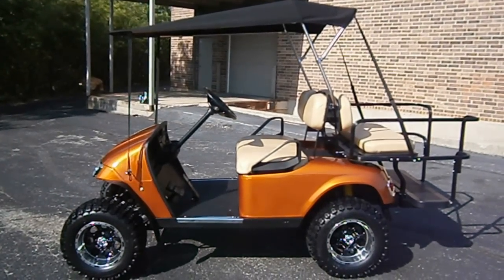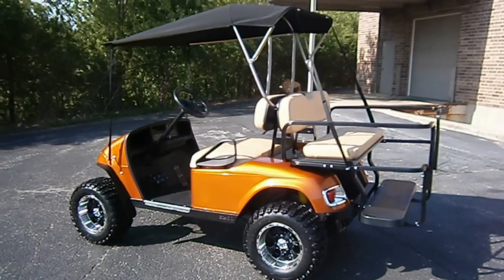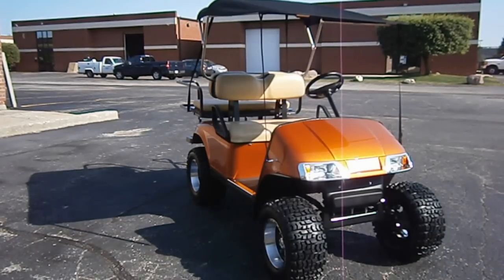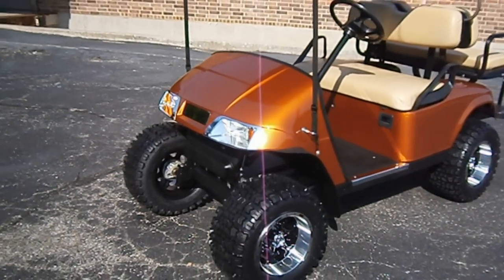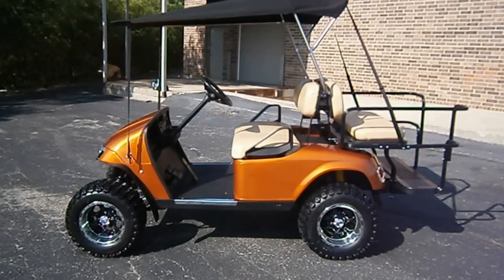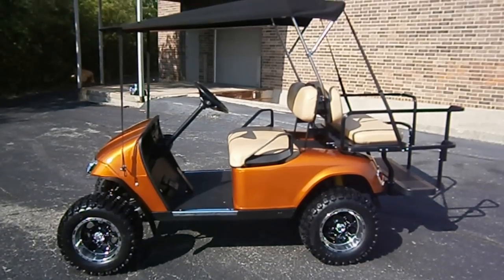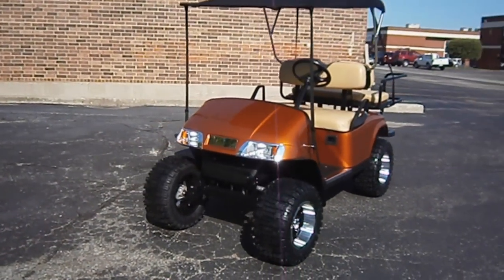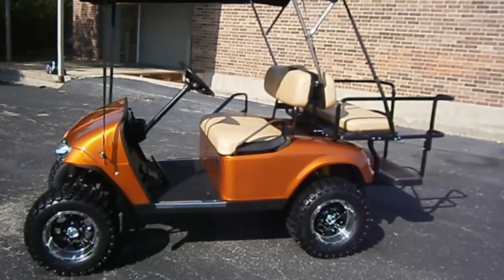Custom Lifted Convertible EZGO Golf Cart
I posted this video 1800 views ago and for some reason I looked at it today and realized that the toll free number I mentioned in the video is wrong. Never claimed to be smart.

Sometimes you do things simply because you can, not because it's practical or a good business move, but because you can.  When you're a gearhead and you own a business that builds custom things that roll on wheels, it can be dangerous.  If you build every cart the way you want, they'd all look something like what you'll see if you take a few moments to look at the pictures. I've said in the past that many of our carts look better than they did new.  When this cart was parked next to a 2011, I laughed to myself as EZGO never made a cart this nice.

Let's start with the body. It's brand new and it's painted Corvette Atomic Orange Metallic or Harley Sadona Orange. This color is screaming for some Harley-Davidson grafics!   I ride, and I know what I'd do, but since we're a business we can't use their logos for anything we resell.

Convertible?  Why not?

That's right, the convertible you always dreamed of.  Have to take the top off your cart to get it in your trailer or shed?  No more.  Hate the look of your cart with the factory top.  No more.  You don't want a top, but he or she does? No problem. Want the sun in your face on those nice days but not in the midday sun?  I'm folicly challenged, and don't wear hats, so this is perfect for me.  Shade when you need it, and nothing but sky when you don't!  If those aren't reasons enough, how about the fact that it's just plain cool and nobody else you know will have one!!!

Made with stainless steel framing and the infamous  Sunbrella* top material for years and years of use!

Stainless steel, and Sunbrella* are the best materials available for a product such as this which is why they are used on these tops.  While it adds to the cost, it also adds years of life to this product.  As we all know, we get what we pay for.

Don't want a convertible?  We can change that and install a black extended top, or the factory original tan,  but then who wouldn't want a convertible?

How old are the batteries?  Easy answer.  They're new and they're Trojan black boxes!

I'm sorry, back to the cart. We've added the following:

4 Inch factory E-Z-GO Drop Axle Lift Kit With Brand New Spindles.

Custom 12 (not 10) Inch Offset Wheels with 23 x 11 x 12 Kenda all terrain, Chrome Center Caps, and Chrome Lug Nuts (hand tightened then torqued to specs - so they don't fall off down the road)

  We started with we feel is the best rear seat in the industry.  American Made, howa bout that!  Lightweight aluminum framework that's been powder coated and it won't rust.  It also has an ABS seat platform that won't act as a finger guillotine for children or adults for that matter.  The footrest is also made from ABS material as well - great strength with light weight.  It's the best on the market, but it does cost substantially more than it's Chinese counterpart.

New Body Trim Kit (how can you justify using used parts on something like this so. ) We Added New Rocker Panels on Each Side, New Inspection Cover, New Shock Cover, New Rear Bumper, Bumper Bolt Covers, An OEM Body Installation Rivet Kit, and Custom Chrome Sill Plates For Each Side As Well

We used a set of custom chome recessed lights with a stainless steel nameplate cover and accented them with chrome sill plates.

 The basics of the cart: We started with a 2008 E-Z-GO Precision Drive System (aka PDS) cart that came to us from a course in northern IL.

THIS CART WAS STRIPPED DOWN TO THE FRAME, AND AS SEEN IN THE PICTURES NO ATTENTION TO DETAIL WAS MISSED WHEN IT WAS REASSEMBLED. JUST HOP ON AND ENJOY IT!